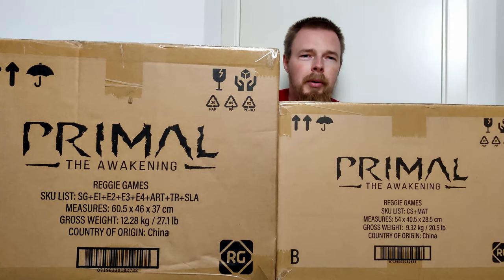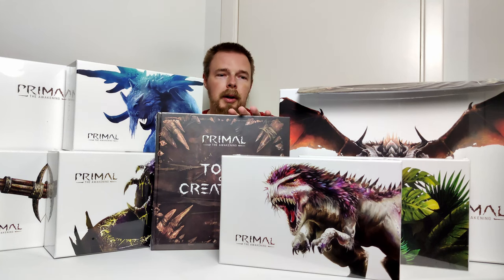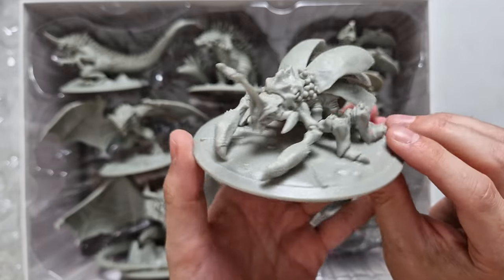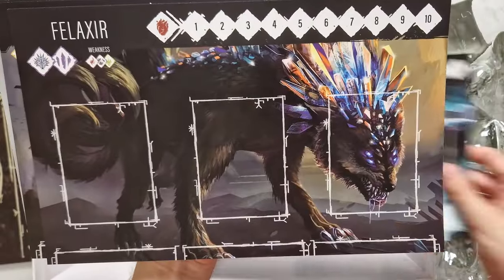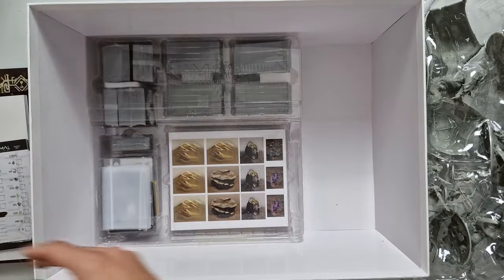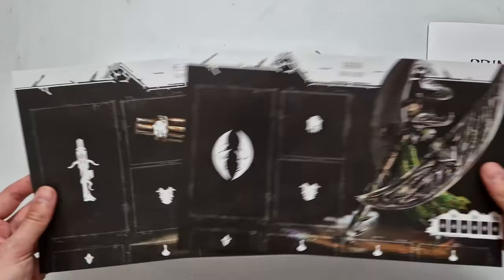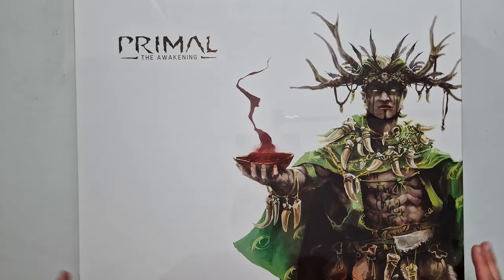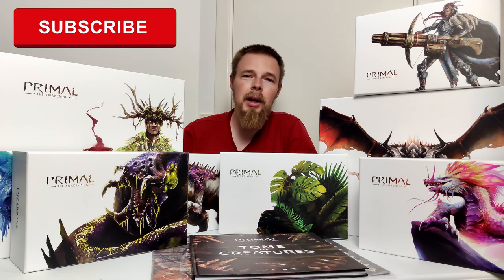Unleashing Primal The Awakening: A Must-See Board Game Unboxing!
Today, we're diving into the epic world of Primal The Awakening with a thrilling unboxing video. If you're a fan of fantasy board games, you're in for a treat!

In this video, we meticulously unbox Primal The Awakening, revealing all the intricate components and stunning artwork that make this game a must-have for any board game enthusiast. From the detailed miniatures to the beautifully designed game boards, you'll get an up-close look at everything inside the box.

Whether you're considering adding Primal The Awakening to your collection or just love watching unboxing videos, this is one you won't want to miss!

📦 In this video:

0:00 Intro
0:17 Unboxing the Cardboxes
2:30 Core Game
17:08 Mount Havoc Expansion
19:45 Feather Expansion
22:18 Ice Expansion
23:52 Venom Expansion
25:13 Nightmare Expansion
27:34 Terrain Box
29:02 Sleeve Box
30:02 Neoprene Mat
30:13 Art Book
31:49 Conclusion
32:15 Outro